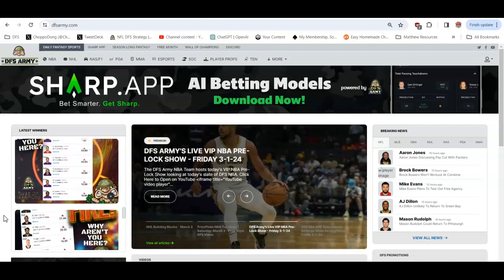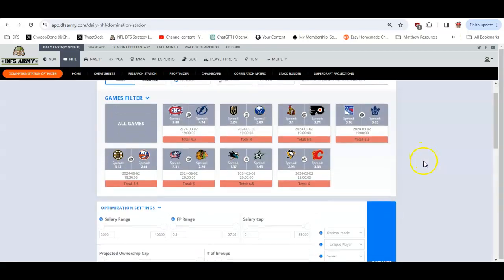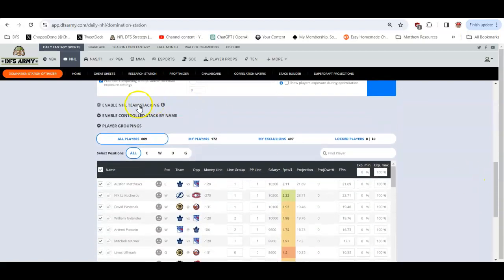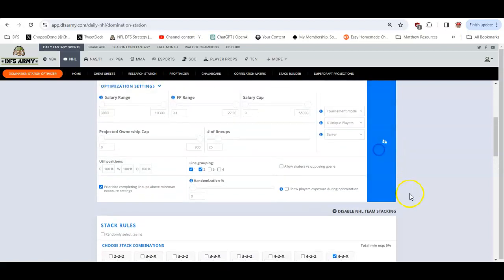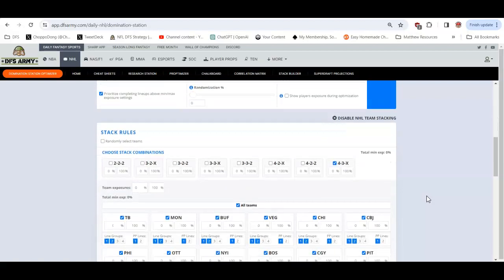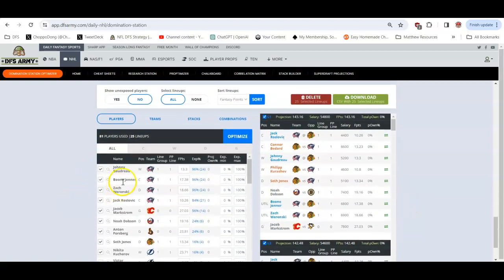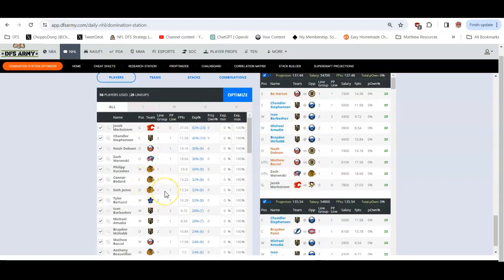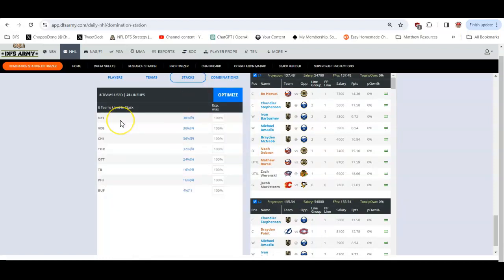NHL Optimizers Can Show You Who to Play!